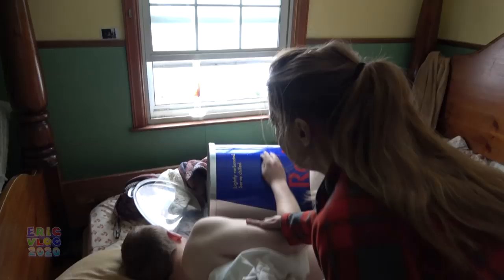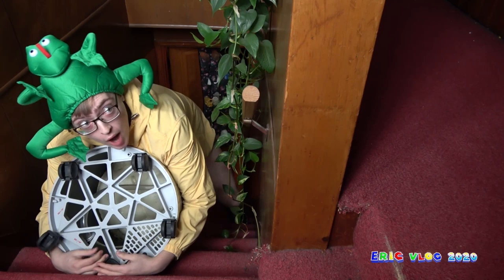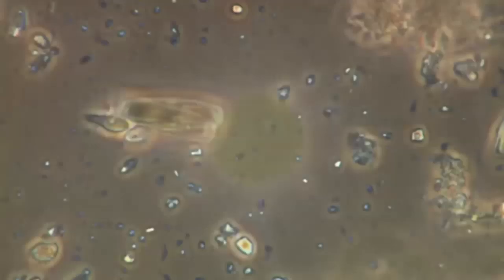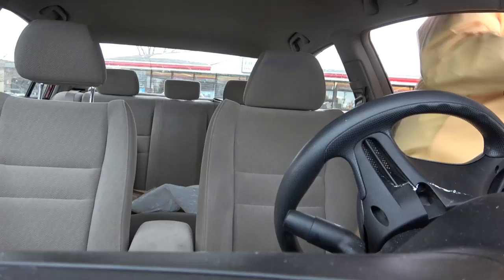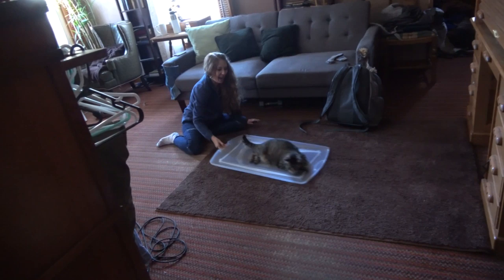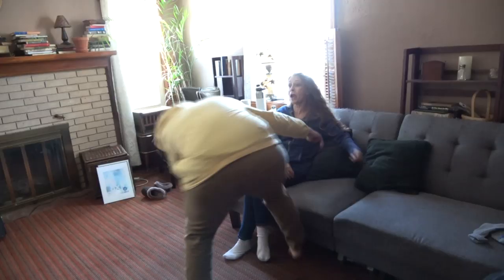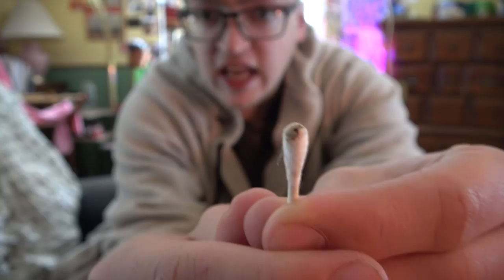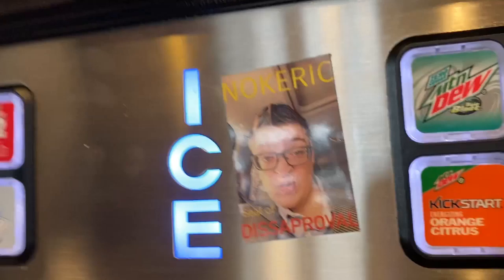Soda is FLAMMABLE and TOXIC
In this video I expose the fountain soda industry for poisoning our community. For an experiment, I extract bacteria directly from a fountain machine nozzle. It was quite dangerous, but I do it for you.

THIS VIDEO IS ENTIRELY SCRIPTED FOR COMEDY PURPOSES. my mom was not harmed in the making of this video.

Jim Belden
Michael Sullivan
Josh
Joey Farrel
Jason Marshall
David AKA MyHandsAreBlank
Taheps
Christopher Falken
Kai
Michael Brenner
Max Finn
Burt Macklan
ME_MES4U
RabooiE
George Valdivia
Ben McNair
Simen Nerleir
Michael T Golian
Bottenbig
Milk Jergens
Jai Keys
Funk Master
Jim Oswskey
Big D
Hayden Davis
ratropic
woopie
Bill Thompson III
Benjamin Alexander
Nick Chous
the tunnel hermit
Ennui
Elyk Nannerb
The Minute Hour
Ian Mitchell
Lennon Kerrigan - Gee
Durandal
Psych-O-Wattz
Crazy
User #2
noice dewd
Nick Swede
Tommy
Andres De Leon
Kaiden Macke
Sonny Zoinks
Donovan
ayden
Andres De Leon
Griffin Kazmierczak
The Mammoth
Cmac
DreadHeadz
Lucas Hanson
Shyraver